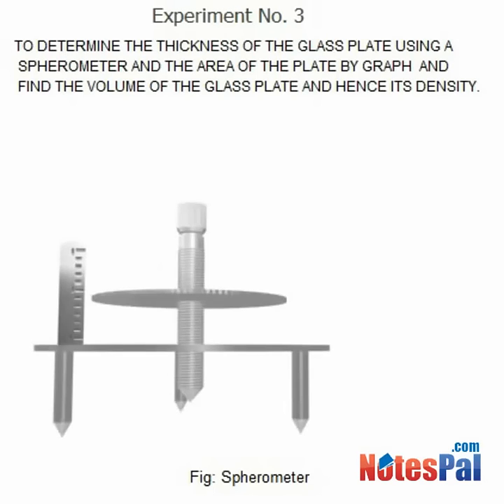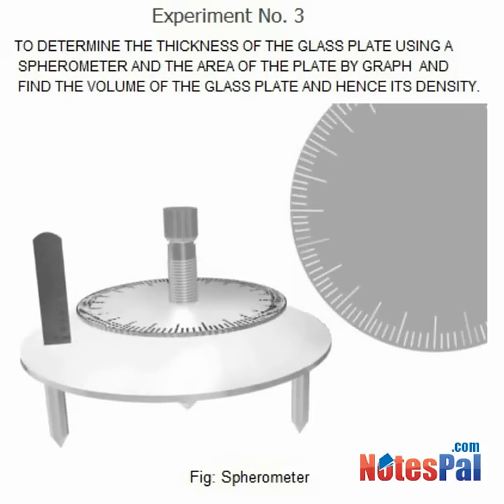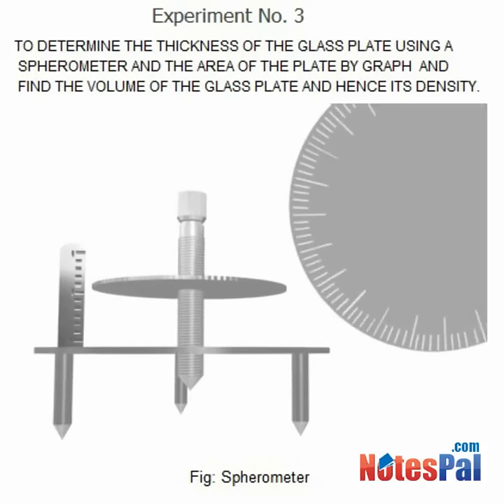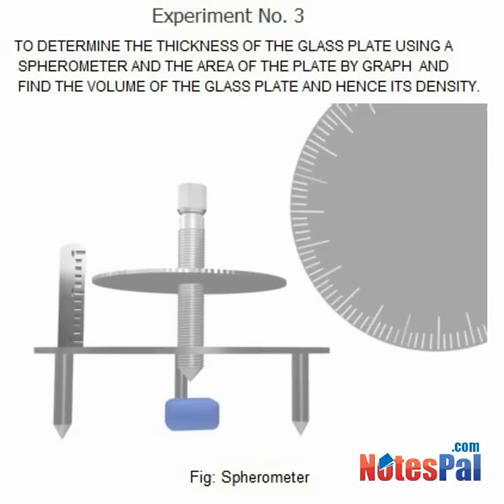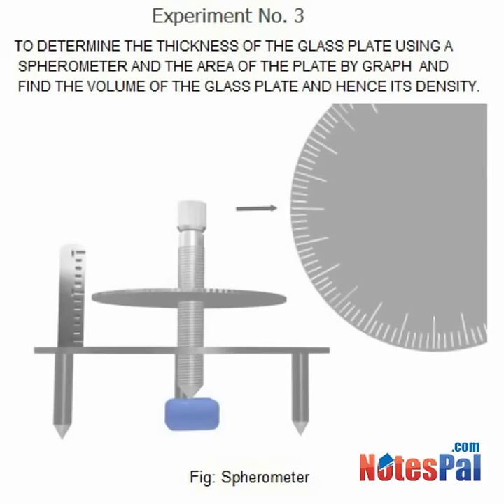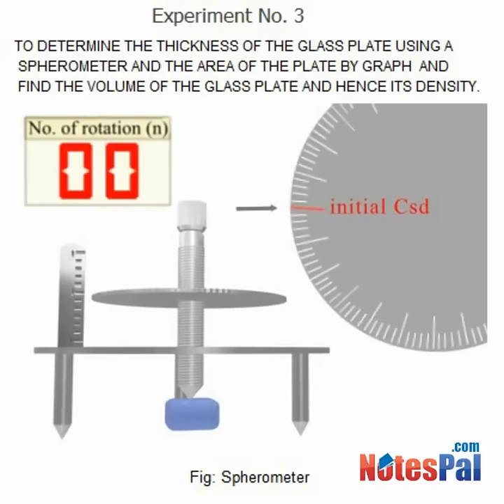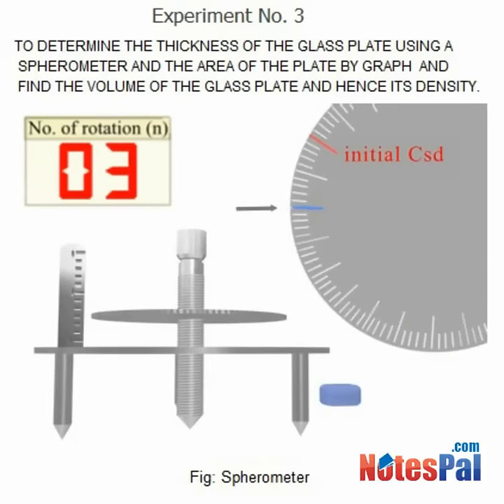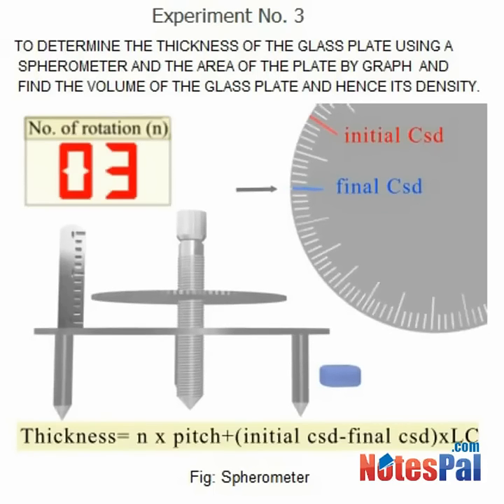To determine the thickness of glass plate using a spheromenter and area of plate by graph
TO DETERMINE THE THICKNESS OF GLASS PLATE USING A SPHEROMETER  AND AREA OF THE PLATE BY GRAPH AND FIND THE VOLUME OF THE GLASS PLATE AND HENCE DENSITY .